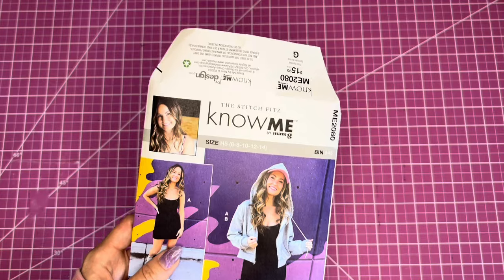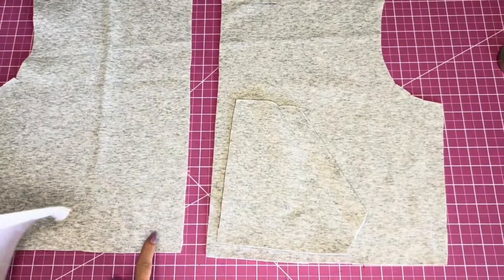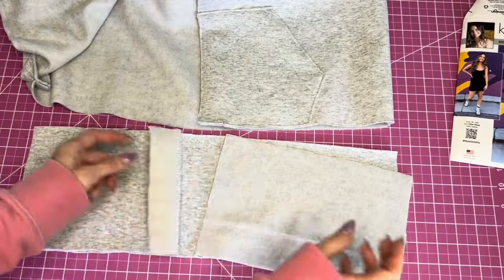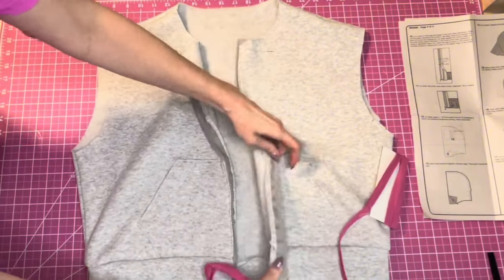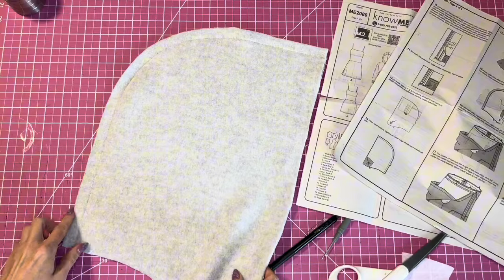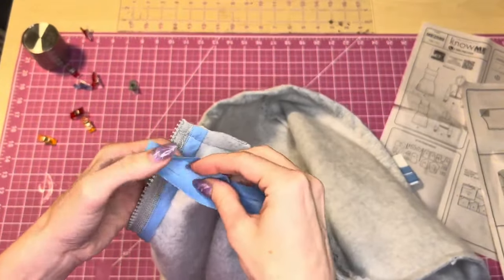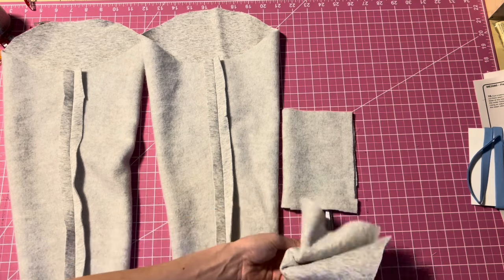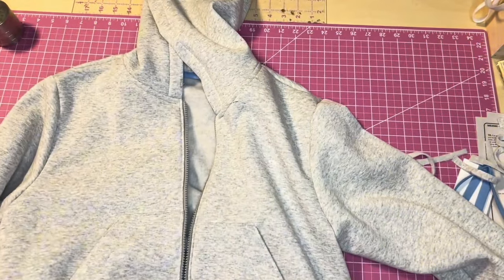SEW ALONG WITH LINDSEY X KNOW ME ME2080 View B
Sew Along to the new Know Me ME2080 View B with Lindsey (@thestitchfitz) in this step-by-step video. This Misses pattern features a soft knit tennis dress with adjustable straps has inside shelf bra and built in shorts underneath dress. Shorts have a pocket on the leg. Pair it with the cropped zip up hoodie to complete the look! Hoodie has ties, front pockets and rib knit cuffs and waist band. Shop Know Me ME2080 below.